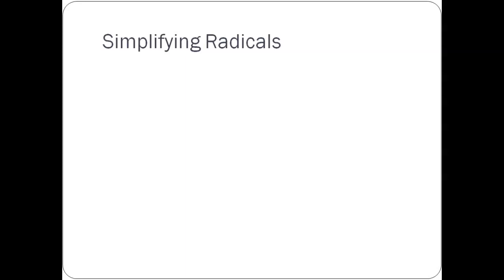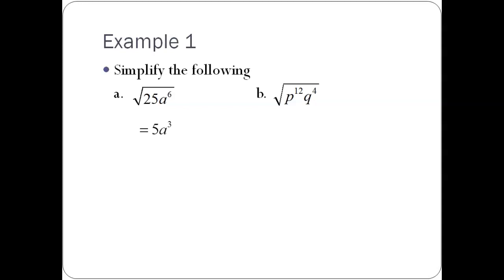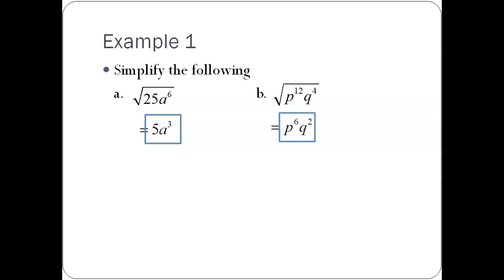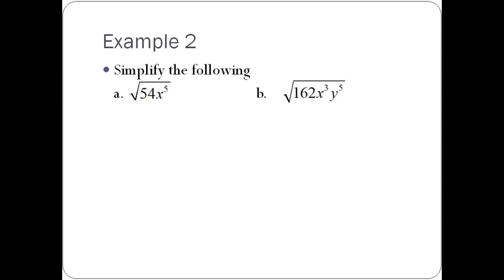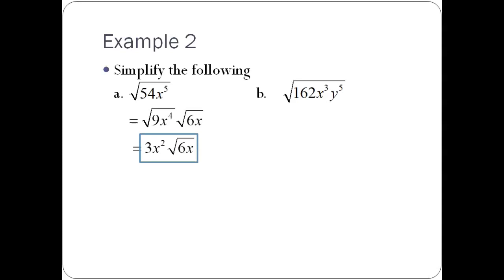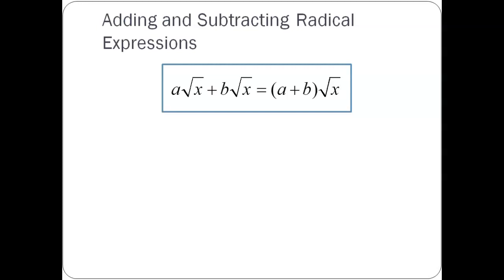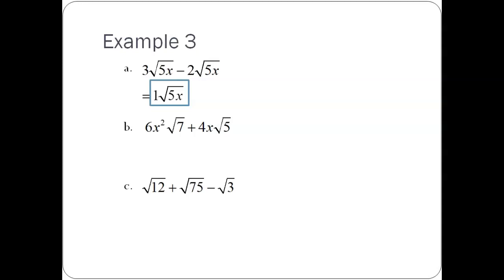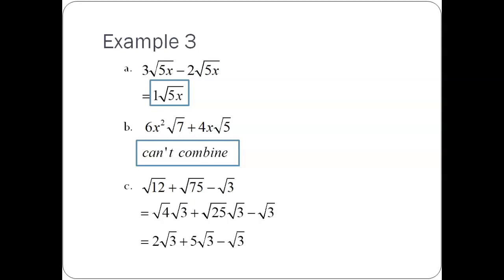R.1 Simplifying Radicals and Adding and Subtracting Radical Expressions